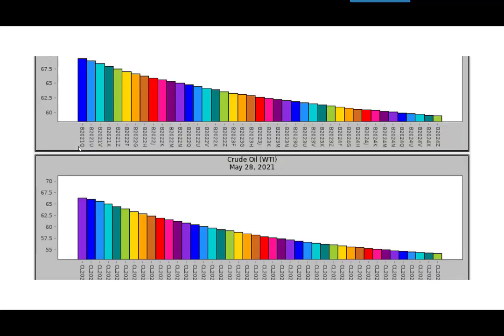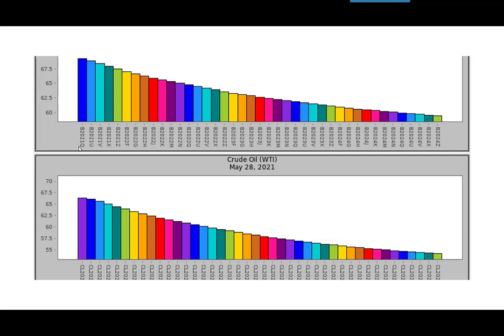2 The Deep Supply/Demand Balance in Oil Right Now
The Ultimate Guide To Trading Oil Profitably. How To Profit From The Price Of Oil Full Video is

1. Learn more on oil trades, and to NEVER miss the big move!  Watch Weekly Wall Street Winner Video Newsletter go

2. Sign up for Free Trade Secrets, This is a "daily" email with trade insights and ideas.
3. WealthBuilder Health Profit Letter and get a bonus of a copy of Ian's special report: Stocks to Make Money Due to Covid19
4. NEVER miss the big move! Correct sizing so you never get wiped out! Psycology is so important in trading.

Courtney Smith:
Courtney Smith is a 45 year veteran professional trader. He is the only man in history to:
1. Manage a #1 mutual fund
2. Manage a #1 hedge fund
3. Write a #1 stock newsletter
4. Write a #1 futures newsletter
5. Voted #1 gold market timer
6. Voted #1 bond market timer

He is the world's most sought after investment trainer and has trained over 10,000 students.
He is the author of 10 investment books. He produces a 5 star rated podcast.
He was the treasurer of a Swiss bank, head of global derivatives for a major French bank, and head of research for two American brokers. He has been the CEO of two brokerage houses.
He is currently the Chairman of WealthbuilderLLC.com and can be reached at courtneysmith.com.

Mantra:
Execute Flawlessly

My Books:
I have over a dozen books in print as an author and writer through Wiley and Sons.  You can find these on Amazon or any online bookstore.